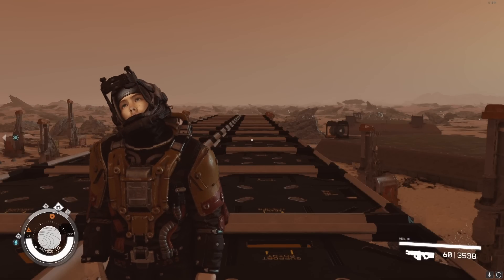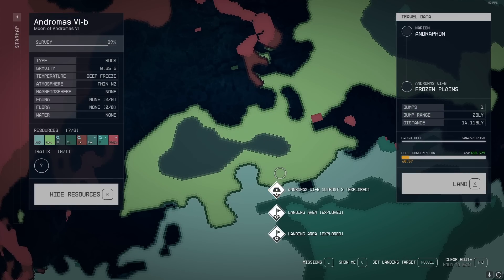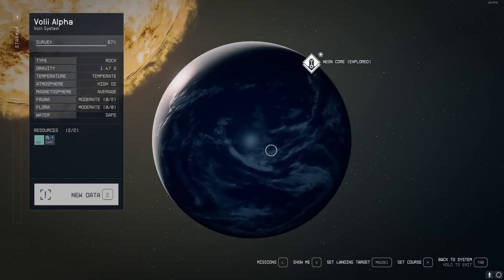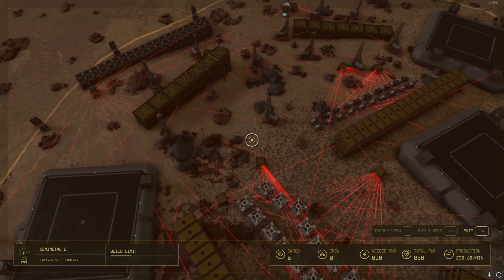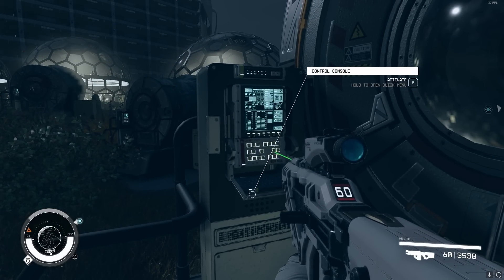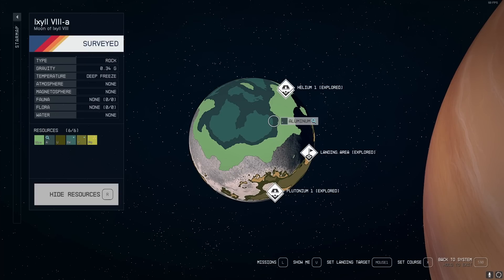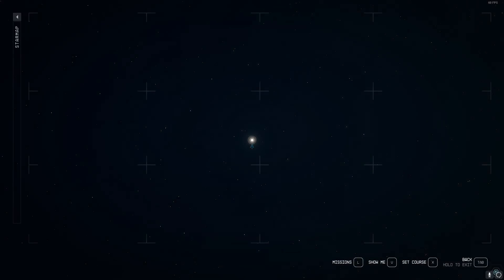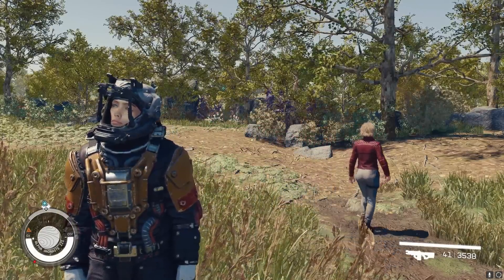Starfield 19 best outpost locations, best planet for outpost building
This Starfield outpost guide will show you the Starfield best outpost locations for Starfield outpost building in general. Each Starfield outpost location in this video is useful in the Starfield base building you'll be doing.

Timestamps:
00:00 Things to Know
00:33 1 - Fe/Al
1:30 2 - W/Ti
2:07 3 - Be/Cu
2:55 4 - Co/Ni
3:33 5 - $1,000,000 Per Hour Outpost
4:46 6 - Rare Parts Planet
5:27 7 - Rare Part Reset Planet
6:17 8 - Au/Cu/Ag
7:54 9 - Easy Solvent
8:52 10 - Memory Substrate
10:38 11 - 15k XP per minute combat farm
11:48 12 + 13 - He3/Sb/Pu/U
12:27 14 - Vy/U/He3
13:20 15 - Indicite
13:48 16 - Rothicite
14:48 17 - Biosuppresent
15:06 18 - Lubricant
15:31 19 - Amp Farm Outpost
16:36 Tips / Thoughts

This Starfield best outpost location guide will show you  how to make an outpost on some of the best Starfield planets in the game. If you were looking for a Starfield outpost guide then this Starfield outpost tips video will give you the best Starfield outpost location for each major reason you would want to make them. So whether you're making a Starfield outpost money making method or a Starfield outpost xp farm, this Starfield best outpost guide will show you the Starfield best outpost locations. This Starfield building outpost tutorial will explain the best Starfield base building guide locations so you can have the Starfield best base on the Starfield best planet for outpost.